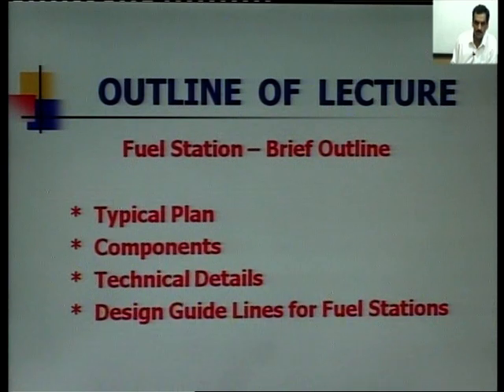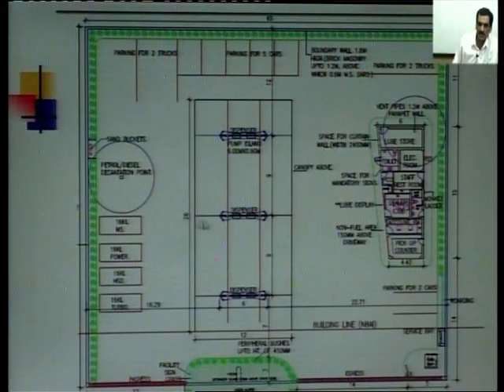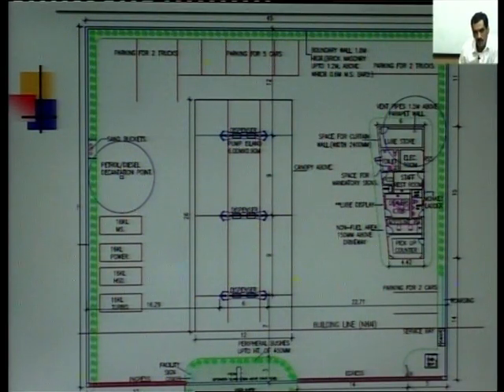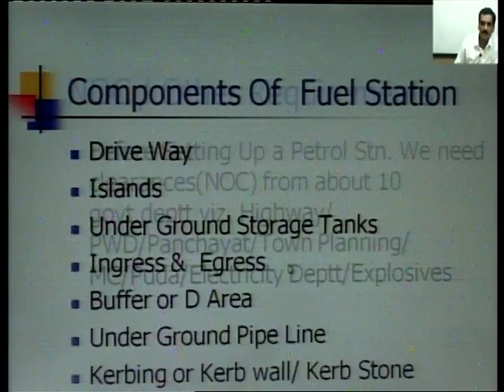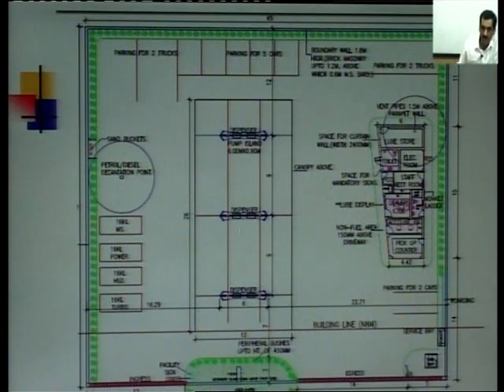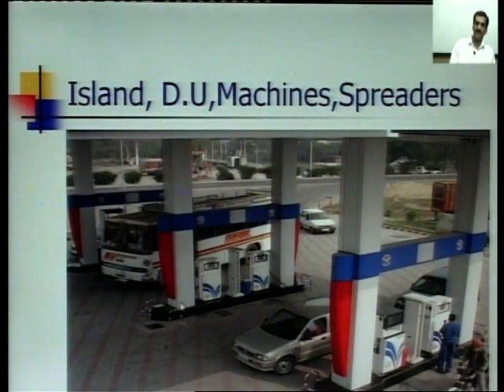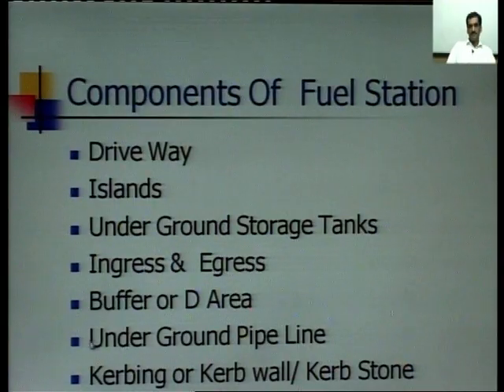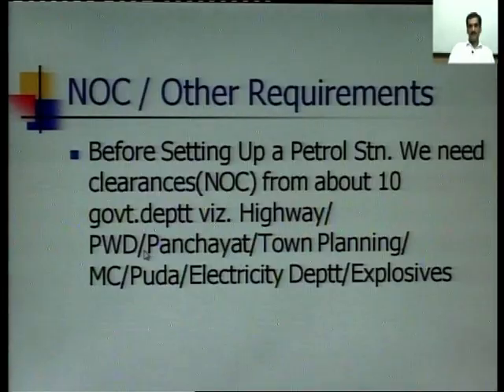Dinesh Chander Bhagat